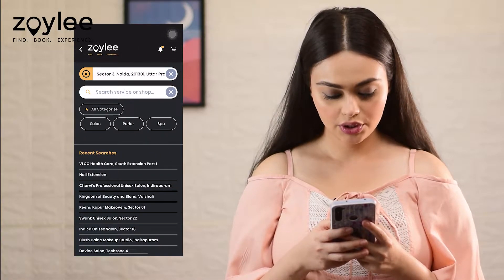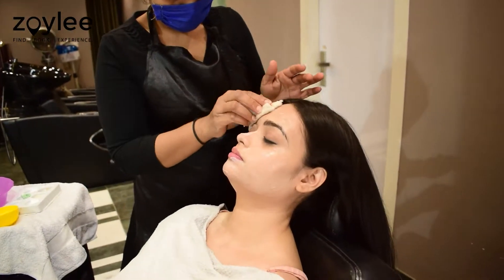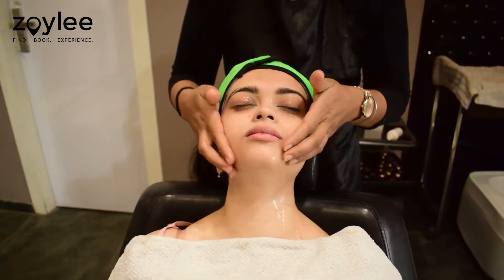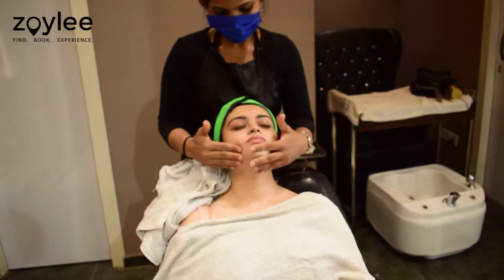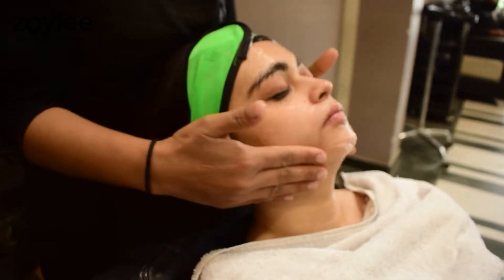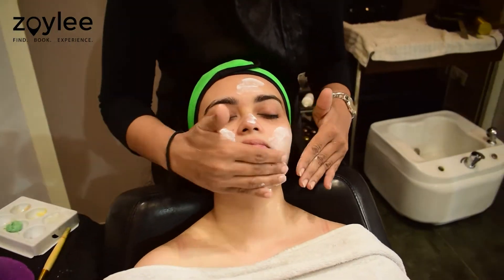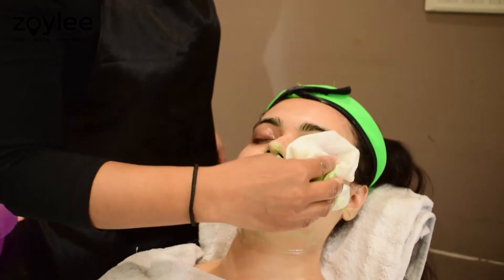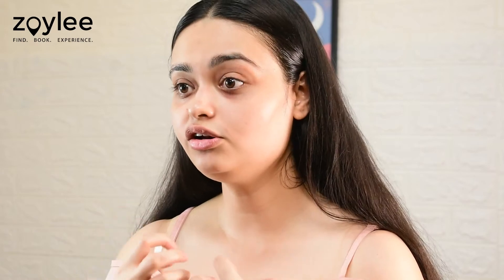4 Layer Facial | Review | Salonictionary Ep - 10 | Zoylee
We are back with another super exciting video from the Salonictionary series, wherein we go to different salons to try out their services for you guys.
This time, as suggested by you guys, we went and took the 4 layer facial. Keep watching the video for our honest review of the service!